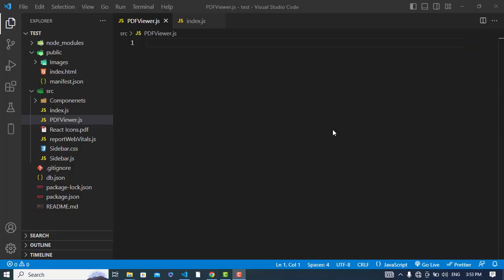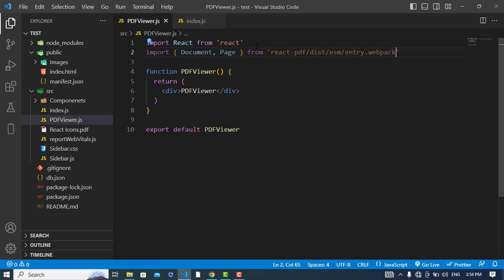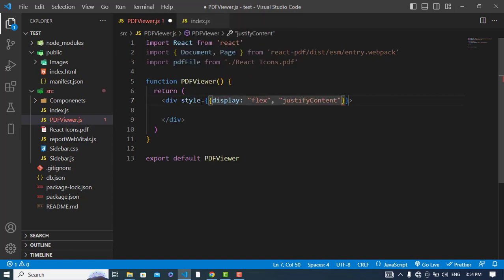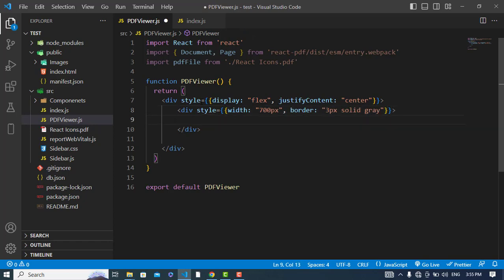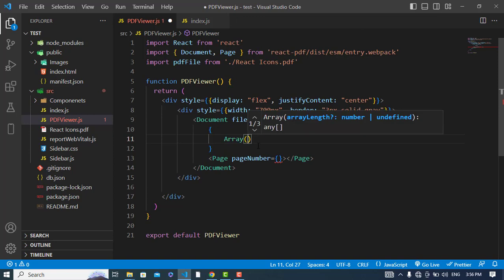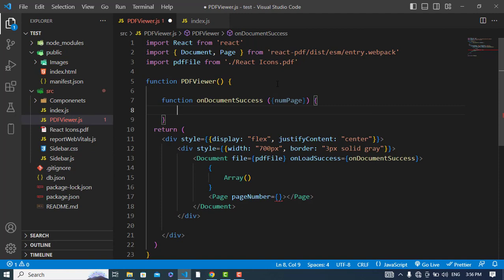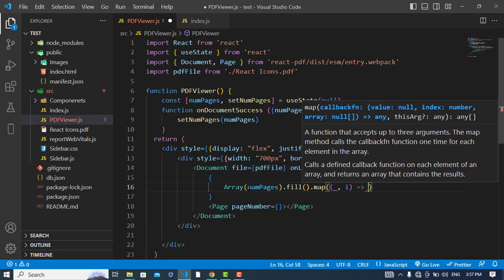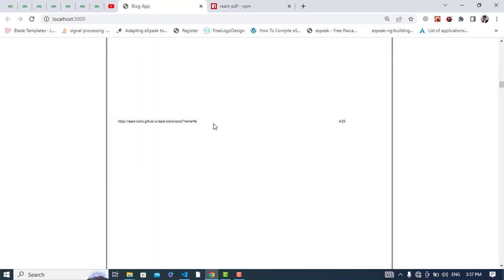React-PDF : PDF Viewer in React JS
In this video, we will use the React-PDF package to view pdf in react js. To Display PDF in React JS we will install the React PDF viewer package. React-PDF. Display PDFs in your React app as easily as if they were images